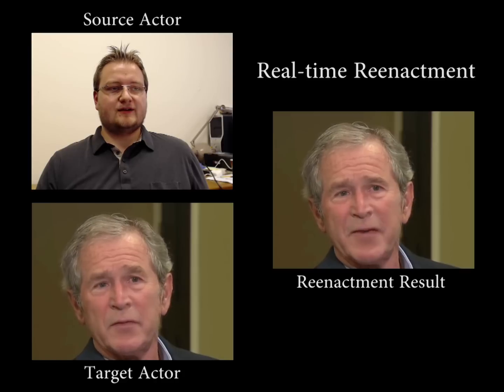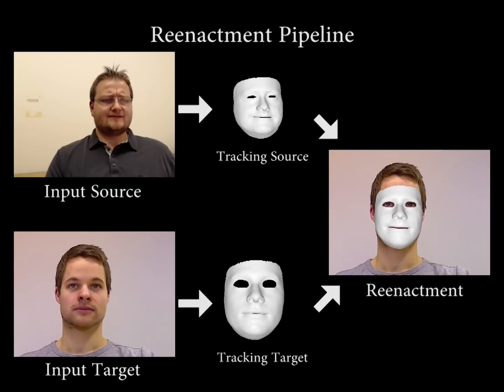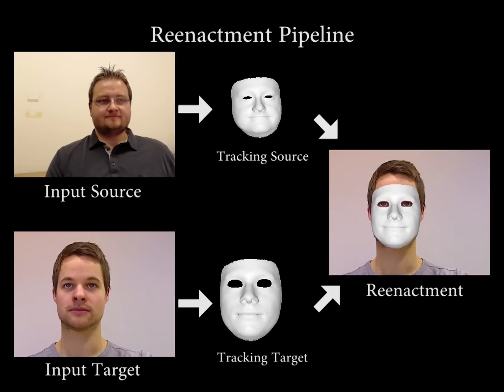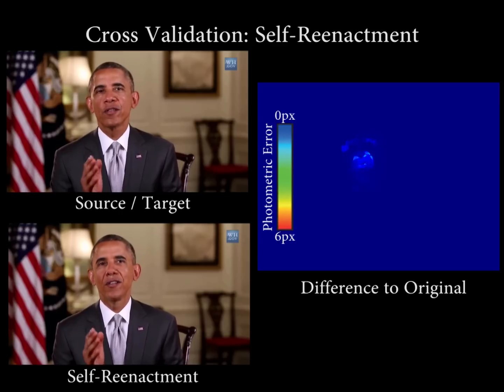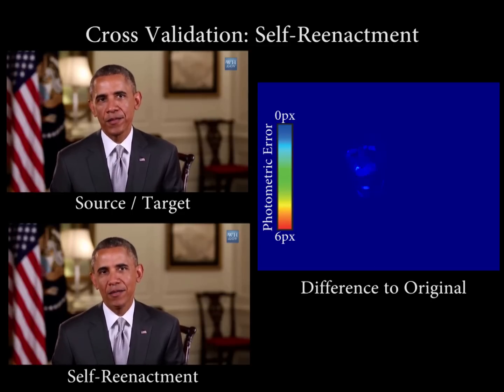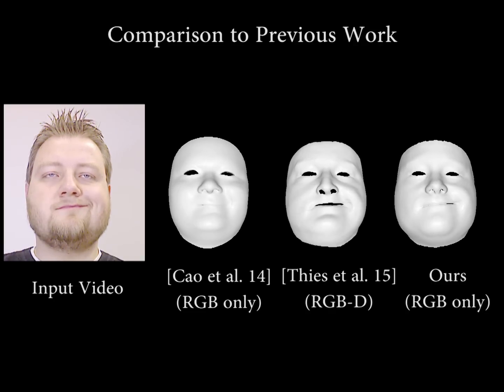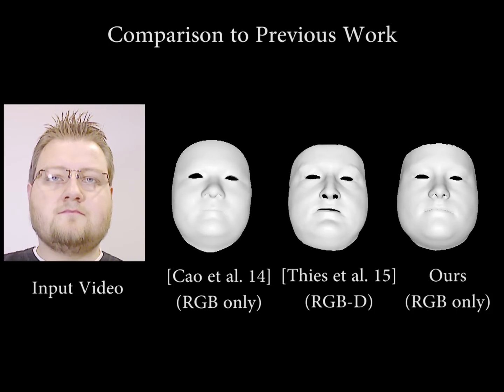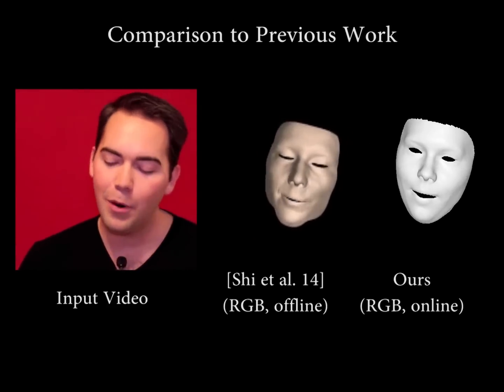Face2Face: Real-time Face Capture and Reenactment of RGB Videos (CVPR 2016 Oral)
CVPR 2016 Paper Video (Oral)

IMPORTANT NOTE:
This demo video is purely research-focused and we would like to clarify the goals and intent of our work. Our aim is to demonstrate the capabilities of modern computer vision and graphics technology, and convey it in an approachable and fun way. We want to emphasize that computer-generated videos have been part in feature-film movies for over 30 years. Virtually every high-end movie production contains a significant percentage of synthetically-generated content (from Lord of the Rings to Benjamin Button). These results are hard to distinguish from reality and it often goes unnoticed that the content is not real. The novelty and contribution of our work is that we can edit pre-recorded videos in real-time on a commodity PC. Please also note that our efforts include the detection of edits in video footage in order to verify a clip’s authenticity. For additional information, we refer to our project website (see above). Hopefully, you enjoyed watching our video, and we hope to provide a positive takeaway :)

Paper Abstract
We present a novel approach for real-time facial reenactment of a monocular target video sequence (e.g., Youtube video). The source sequence is also a monocular video stream, captured live with a commodity webcam. Our goal is to animate the facial expressions of the target video by a source actor and re-render the manipulated output video in a photo-realistic fashion. To this end, we first address the under-constrained problem of facial identity recovery from monocular video by non-rigid model-based bundling. At run time, we track facial expressions of both source and target video using a dense photometric consistency measure. Reenactment is then achieved by fast and efficient deformation transfer between source and target. The mouth interior that best matches the re-targeted expression is retrieved from the target sequence and warped to produce an accurate fit. Finally, we convincingly re-render the synthesized target face on top of the corresponding video stream such that it seamlessly blends with the real-world illumination. We demonstrate our method in a live setup, where Youtube videos are reenacted in real time.